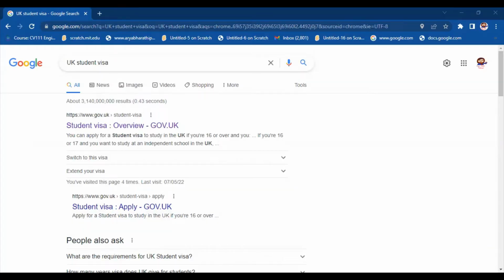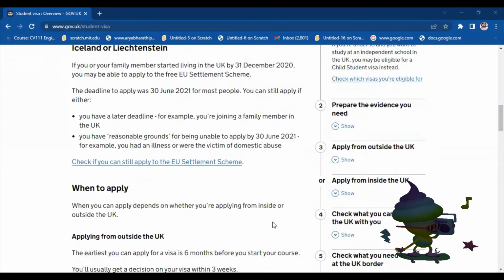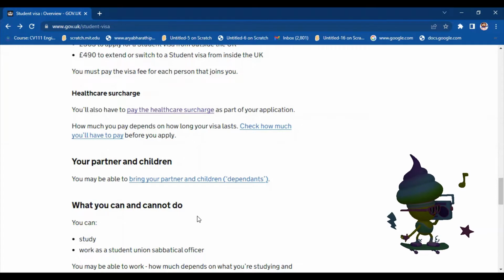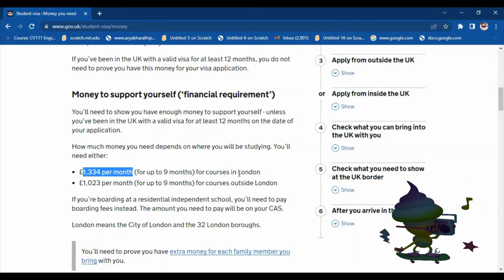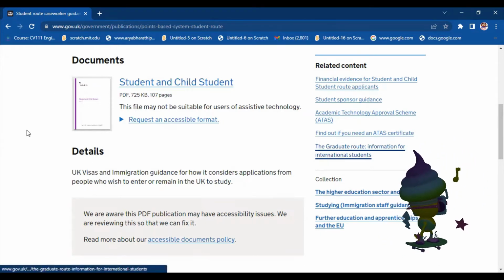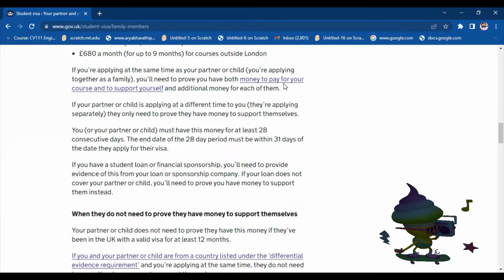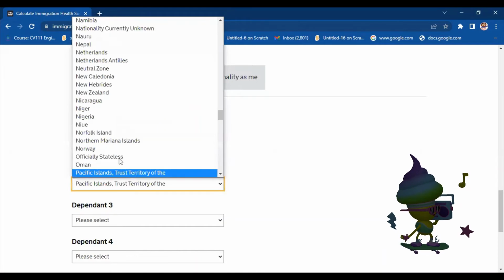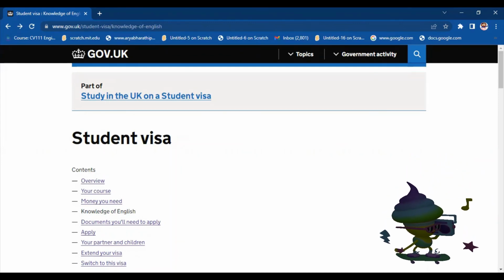How to Apply |طلباء کے لیے برطانیہ کے ویزا کے لیے درخواست دینے کا آسان طریقہ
The most easiest way of applying for uk student visa
طلباء کے لیے برطانیہ کے ویزا کے لیے درخواست دینے کا سب سے آسان طریقہ
  @UK Visa & Immigration ​
Student visa students can only work on a temporary basis - they cannot be employed on a permanent contract. They cannot be self-employed or set up a business or employed as a professional sportspeople or as an entertainer.